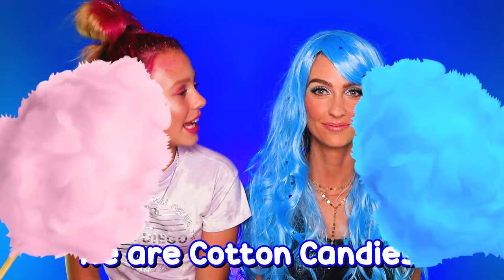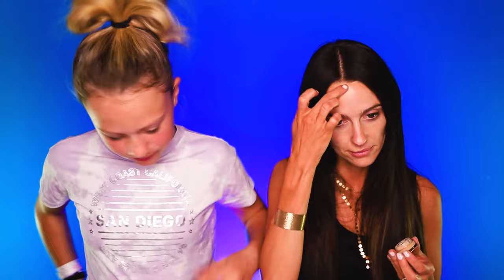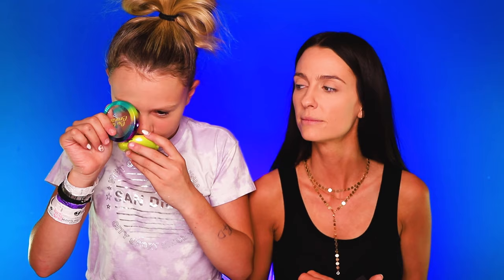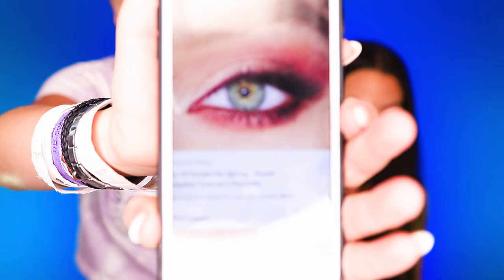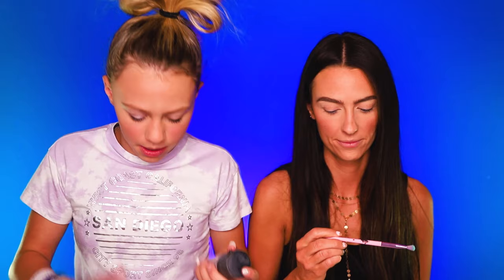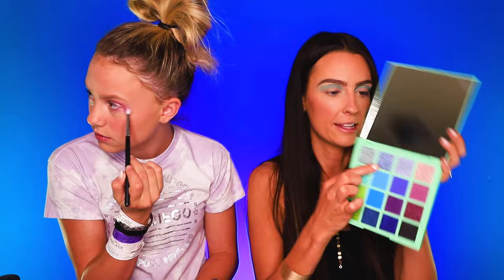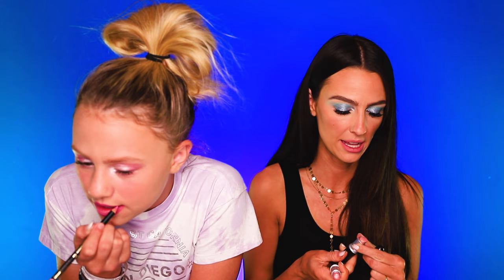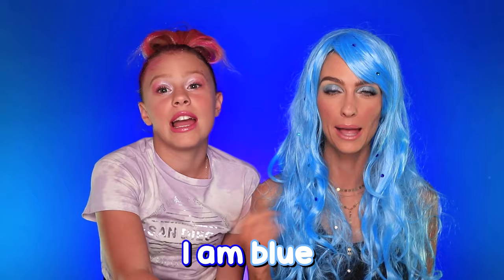Cotton Candy Pink and Blue Makeup Tutorial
I LOVE Cotton Candy! So we had to do a cotton candy pink and blue makeup tutorial! I did the pink makeup and my mom did the blue makeup! This cotton candy makeup is really easy! Just pick your favorite pink makeup and blue makeup!

XOXO Daya Fam

Connect With The Daya Daily

Welcome to The Daya Daily! We are a safe, family friendly channel! Portrayals, products and opinions are our own! We love dressing up, doing makeup and costumes, challenges, skits, vlogs and more!